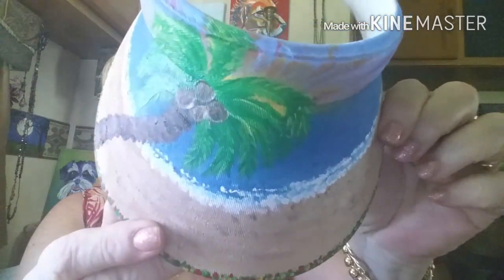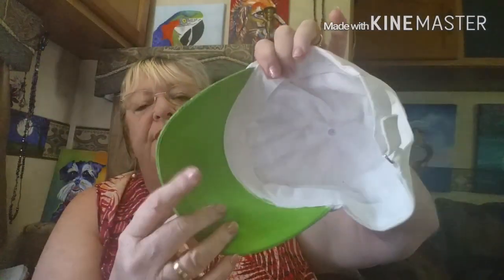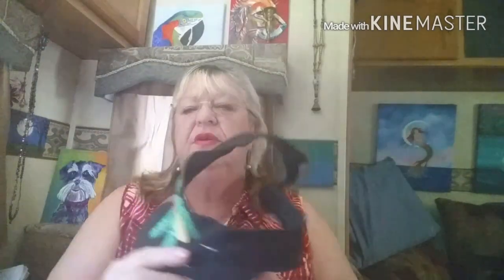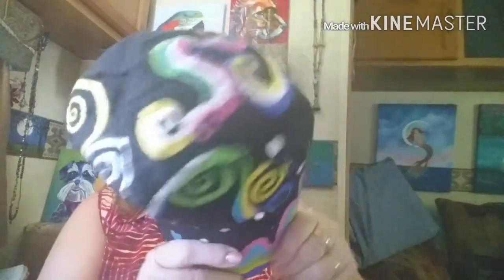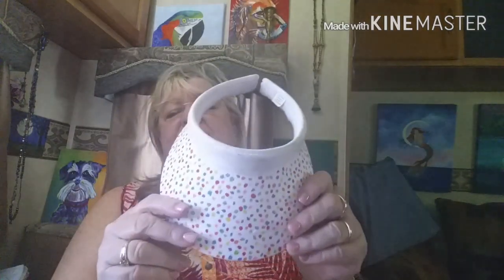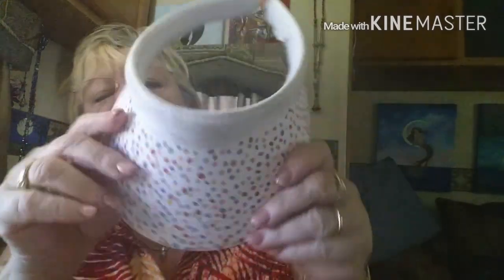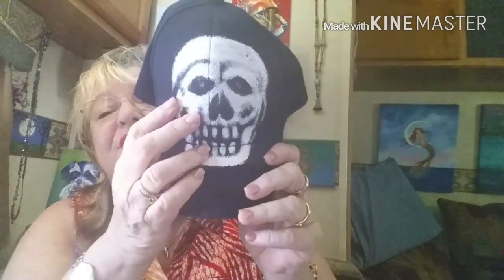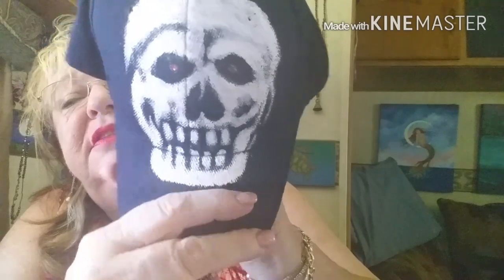Part 3 more hand-painted hats and visors!